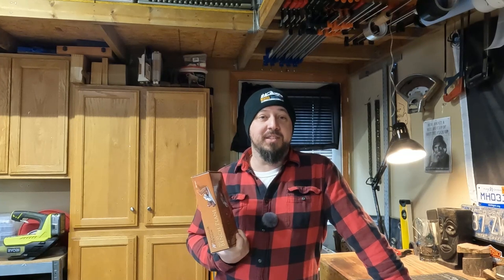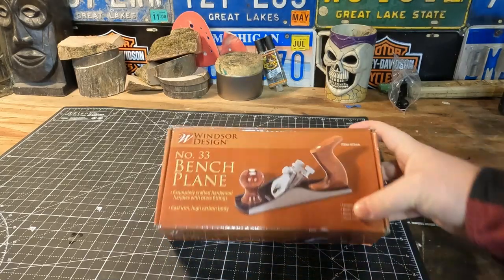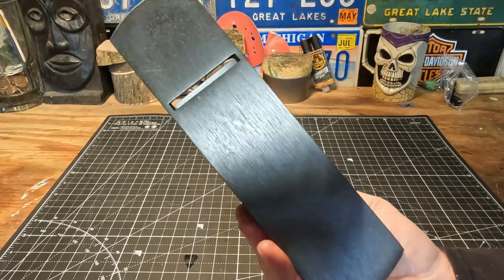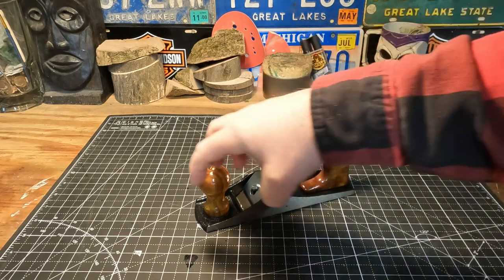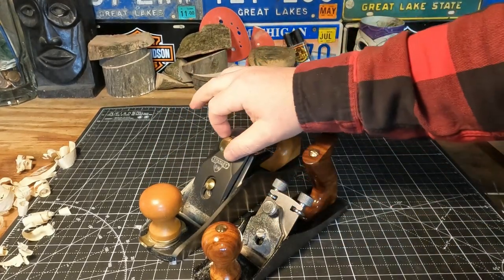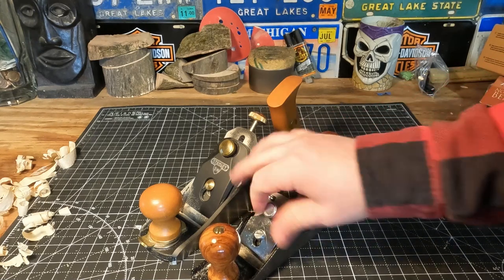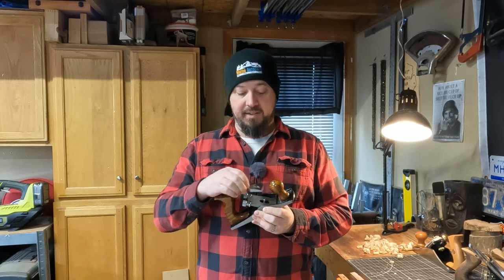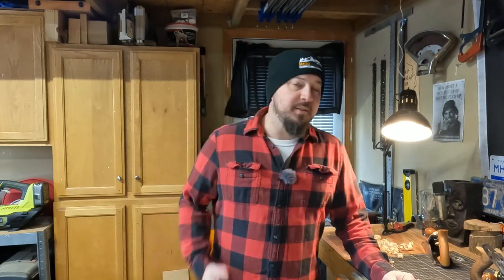Harbor Freight Bench Plane Review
Today we check out the Harbor Freight Windsor No. 33 Hand Plane.